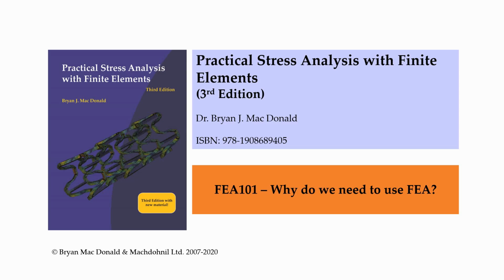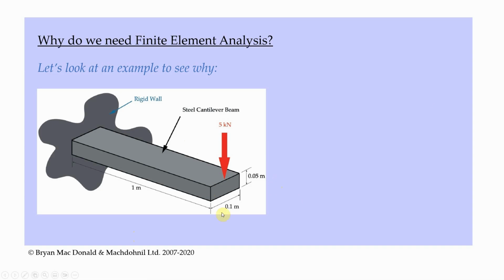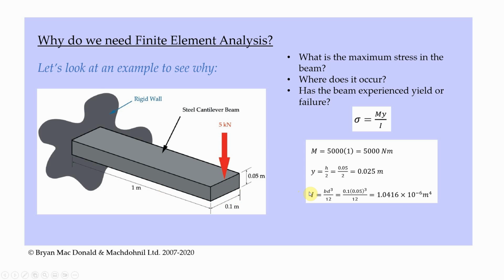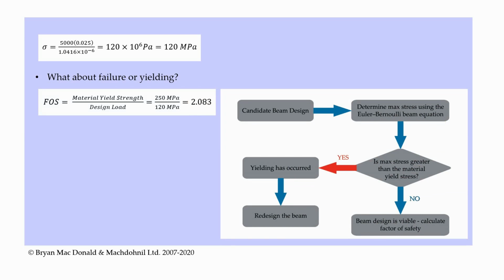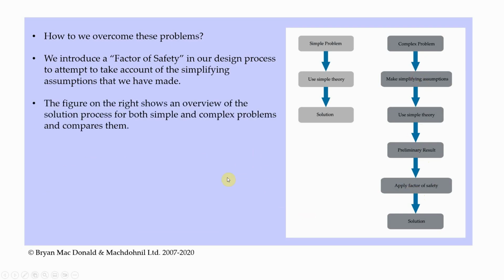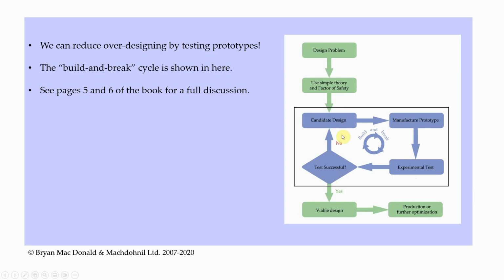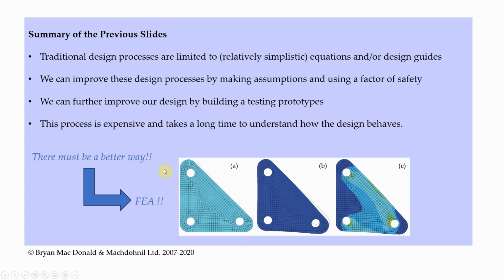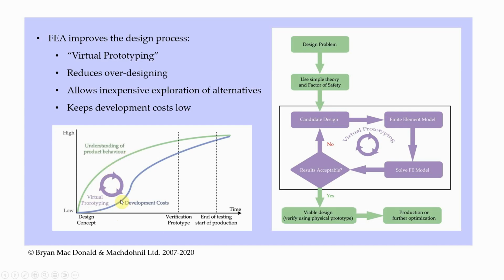FEA101 Why do we need Finite Element Analysis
This video is the second in a short series introducing Finite Element Analysis to people who are new to this area. In this video we discuss why Finite Element Analysis (FEA) is so widely used in engineering, the applied sciences and product design. We compare traditional design processes with more modern design processes that incorporate virtual prototyping using finite element analysis.

This video is a summary of the information available in the book. For a more detailed description please go ahead a buy a copy of the book: